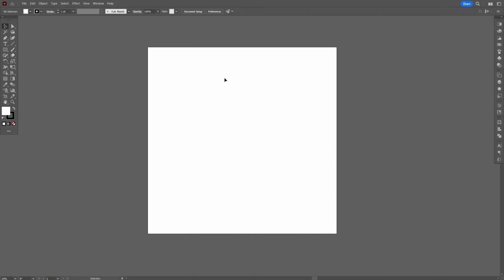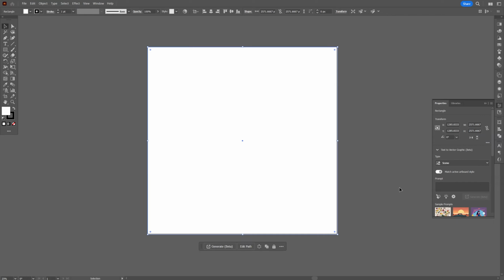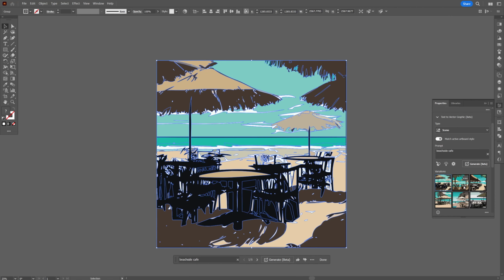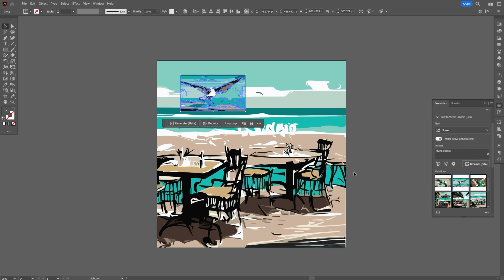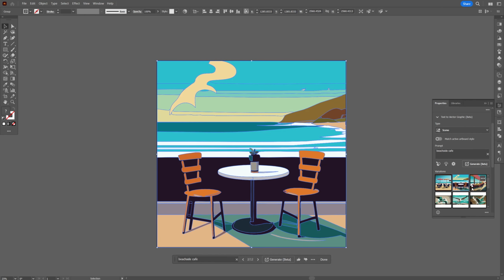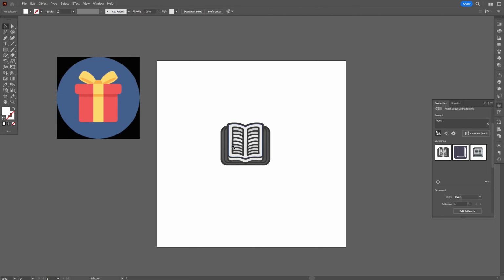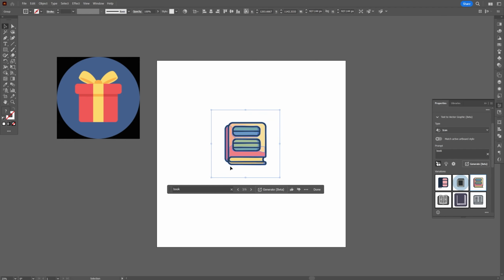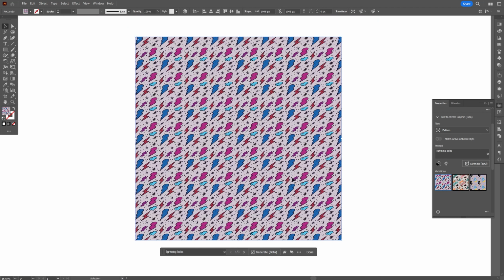New AI Text to Vector Tool in Illustrator [ Tutorial ]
Today we are going to test run Adobe Illustrator's latest AI generative tool! Learn how to find, use, and play around with the text-to-vector tool to come up with some creative designs!

Let me know below how you've been using this tool!

00:00 Intro
00:21 Finding the Text-to-Vector Tool
01:30 Generating Scenes with AI
04:11 Generating Icons with AI
05:56 Generating Patterns with AI
06:50 Outtro